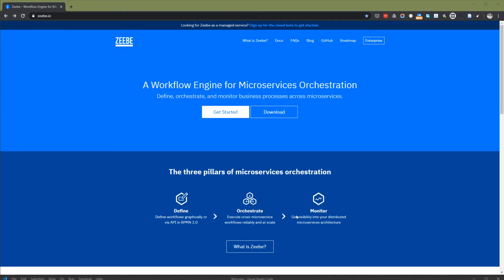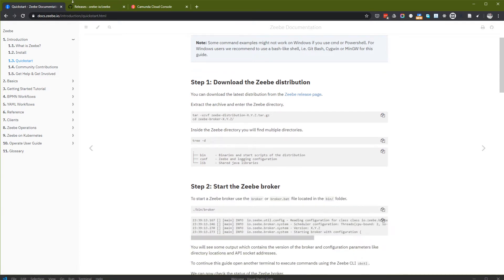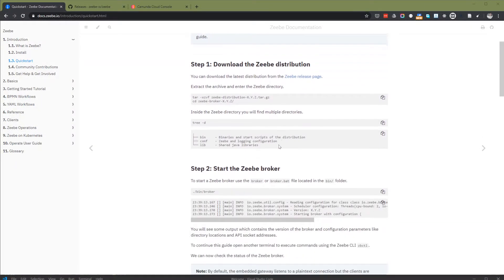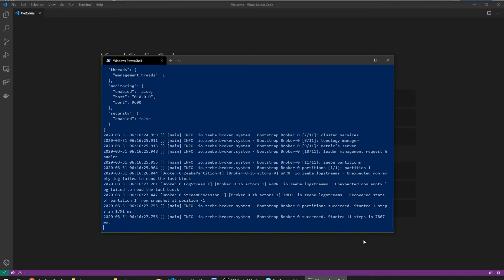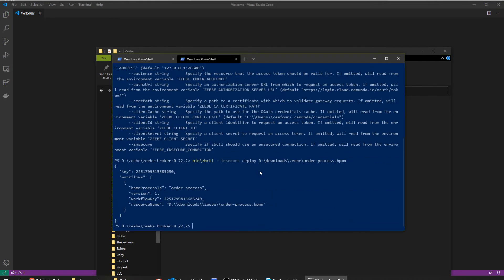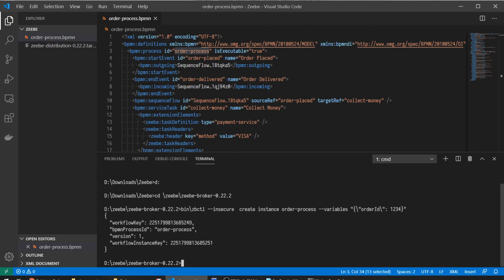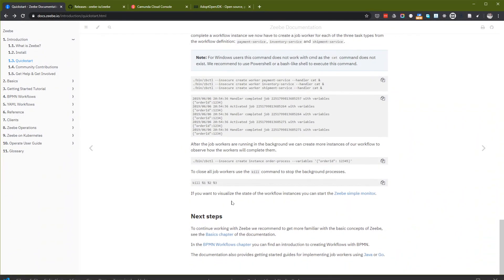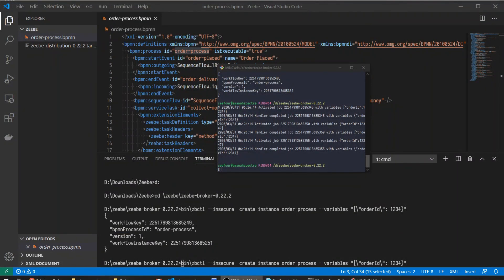Zeebe BPMN/Workflow Automation engine part 1: Quickstart | Honest Tutorials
Quickstart on Zeebe Workflow Automation engine.